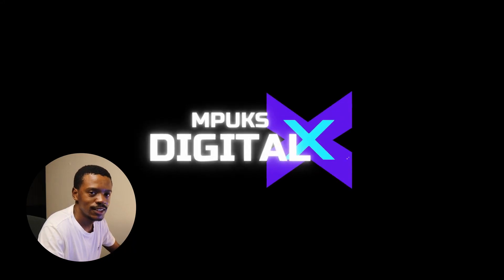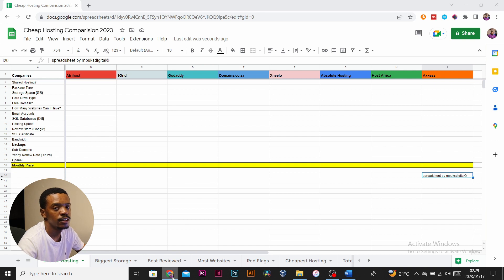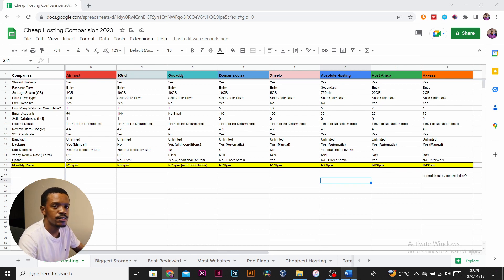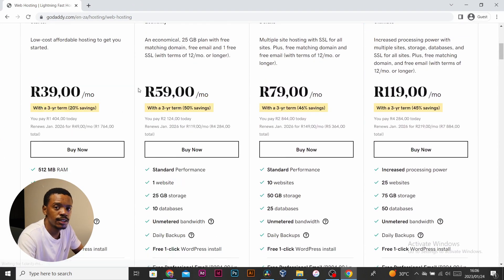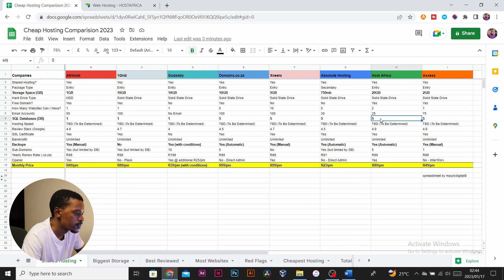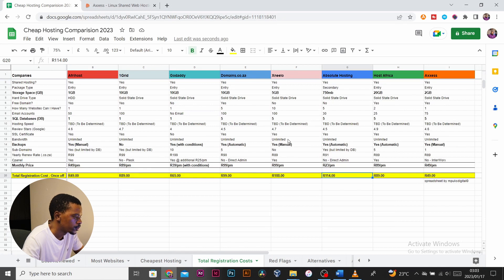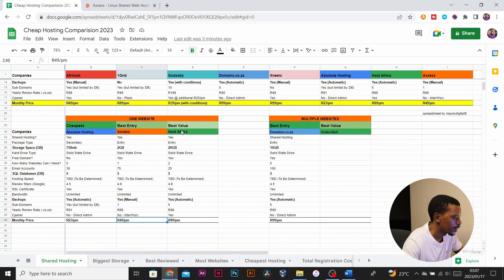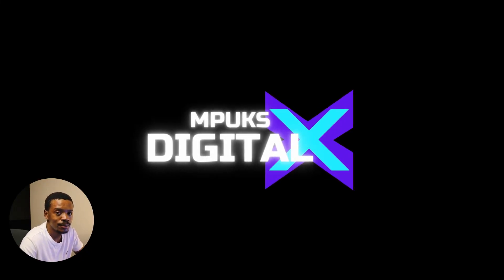Cheap Web Hosting for 2023 - South Africa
We Compare Entry Hosting Packages and Find The Cheapest Option For Small Businesses For 2023.

FOLLOW OUR WEBSITE COMPANY